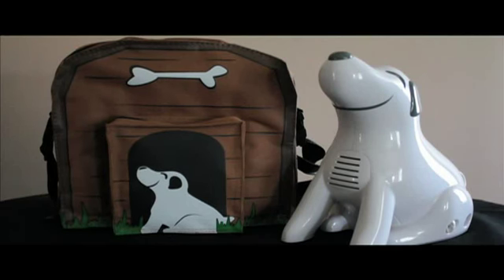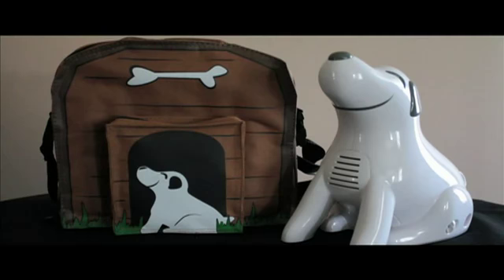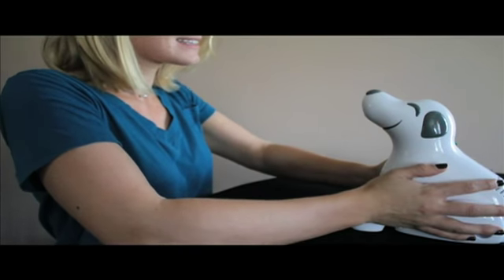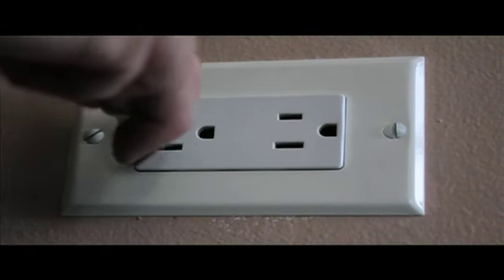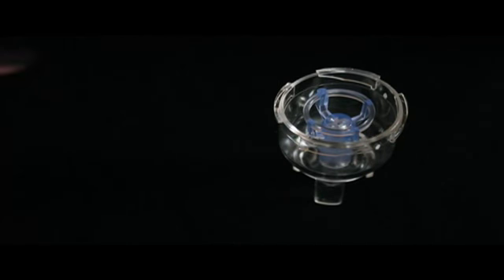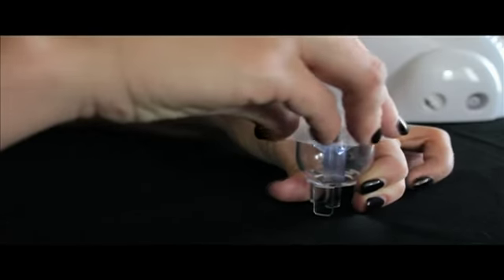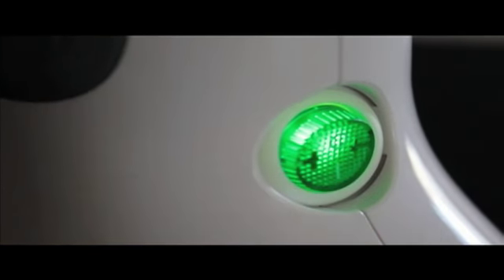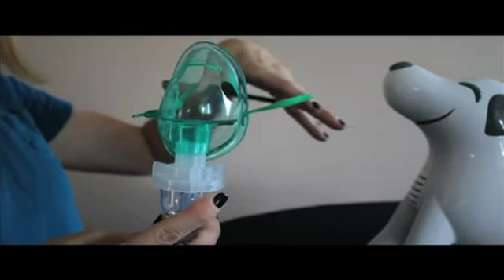Mabis DMI Digger Dog Nebulizer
Mabis DMI Digger Dog Nebulizer is created especially to appeal to children of all ages. It is perfect for school, home or even soccer practice. It will ease any childs fear or embarrassment of respiratory treatment. It is a fun way to give young children their medication from a faithful dog.

How To Use A Nebulizer?